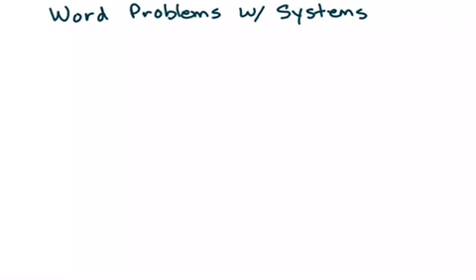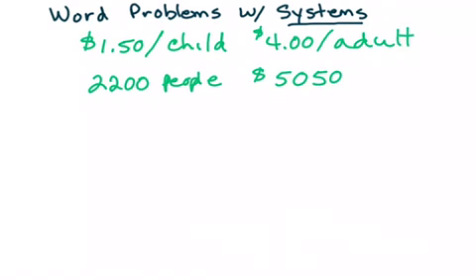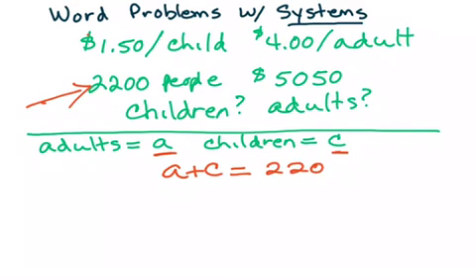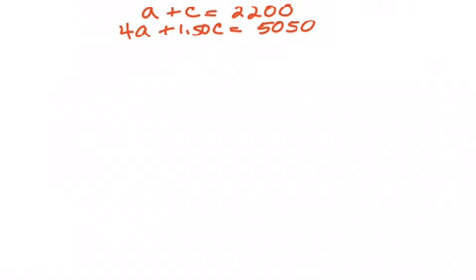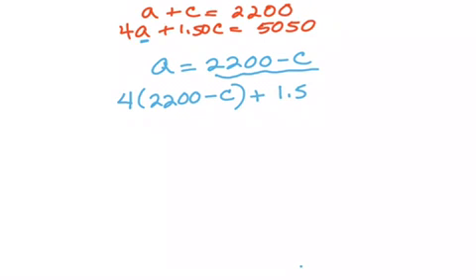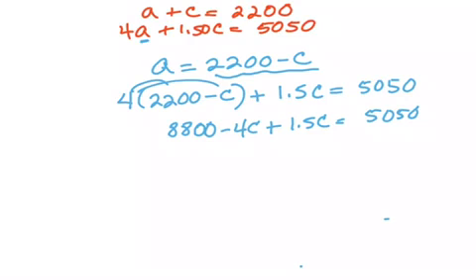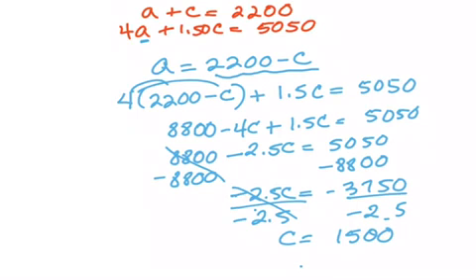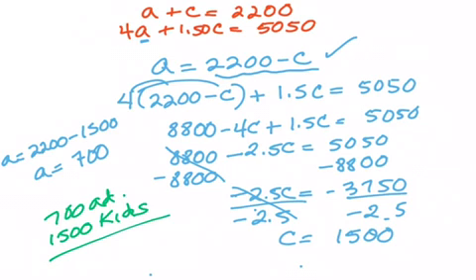Word problems with systems of equations